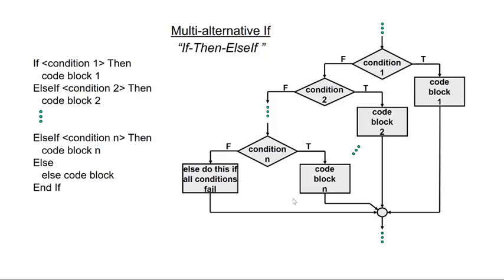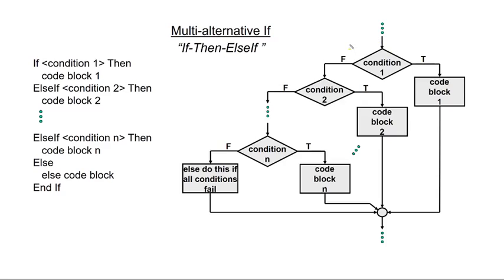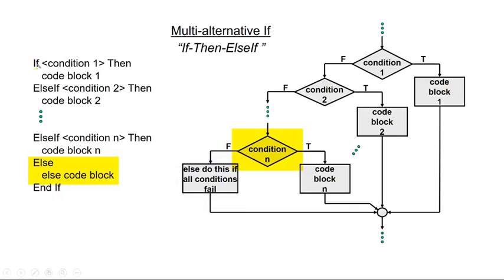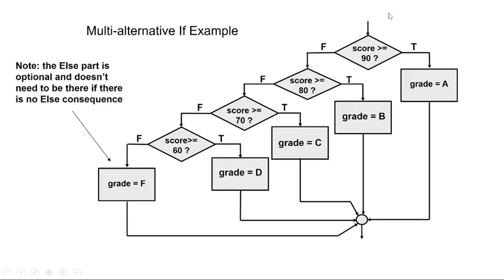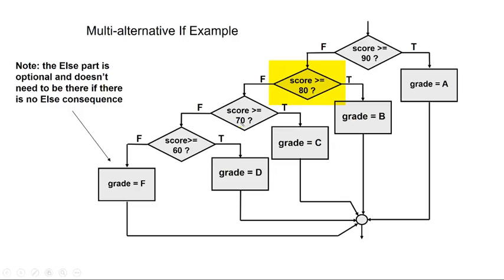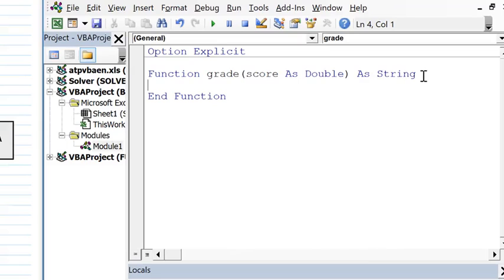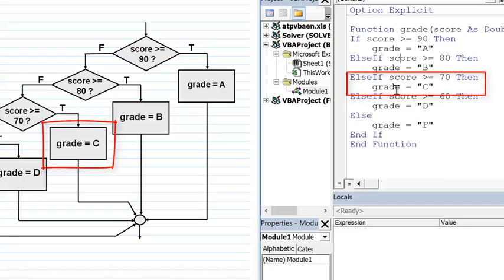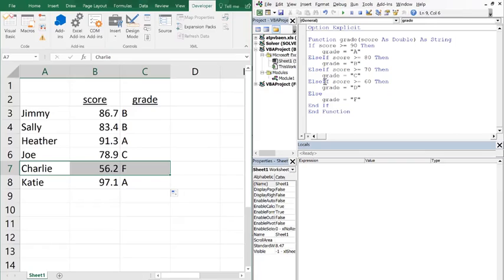26 All about the multi alternative if then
All about the multi alternative if then